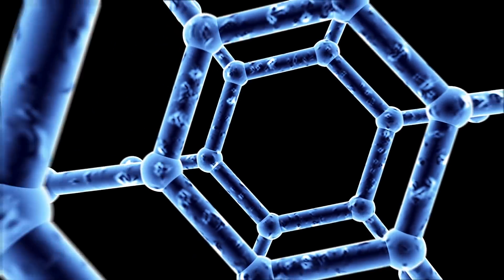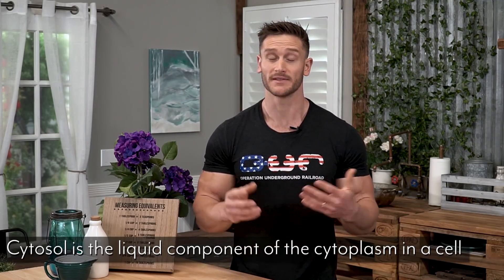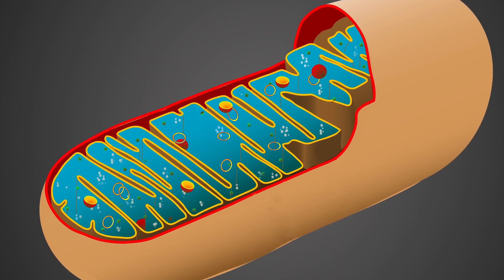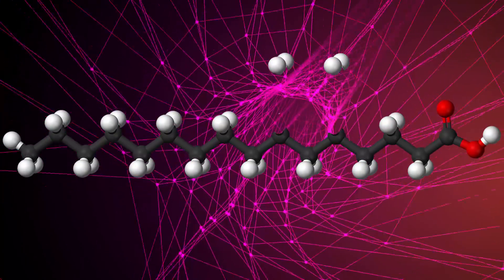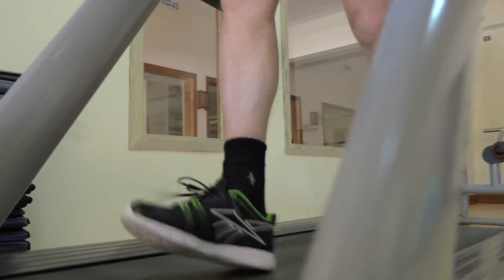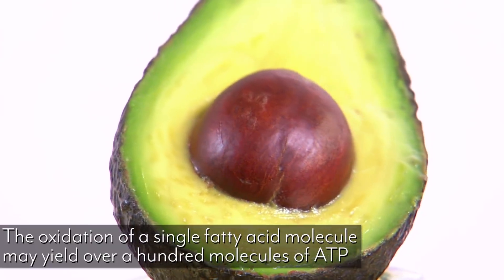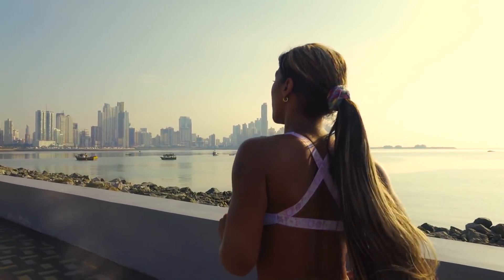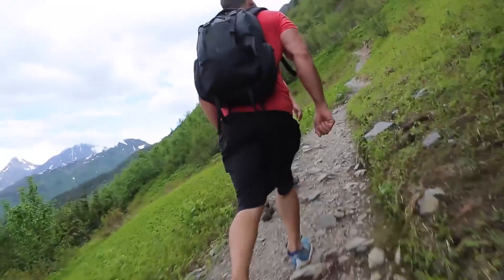The Effect of Low Intensity Steady State Cardio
The Effect of Low Intensity Steady State Cardio - Thomas DeLauer

beta-oxidation is the catabolic process by which fatty acid molecules are broken down in the cytosol in prokaryotes and in the mitochondria in eukaryotes to generate acetyl-CoA

During fatty acid beta oxidation long chain acyl-CoA molecules - the main components of FA’s - are broken to acetyl-CoA molecules

How fatty acids are broken down and used to generate ATP

Fatty acids provide highly efficient energy storage, delivering more energy per gram than carbs

In tissues with high energy requirement, such as heart, up to 50–70% of energy, in the form of ATP production, comes from fatty acid (FA) beta-oxidation

During fatty acid β-oxidation long chain acyl-CoA molecules – the main components of FAs – are broken to acetyl-CoA molecules

Fatty acid transport into mitochondria

Fatty acids are activated for degradation by conjugation with coenzyme A (CoA) in the cytosol

The long-chain fatty-acyl-CoA is then modified by carnitine palmitoyltransferase 1 (CPT1) to acylcarnitine and transported across the inner mitochondrial membrane by carnitine translocase (CAT)

CPT2 then converts the long chain acylcarnitine back to long-chain acyl-CoA before beta-oxidation (1,2)

Low Intensity

LISS is a low-intensity cardio workout that calls for typically 30 to 60 minutes - roughly 60% of maximal heart-rate effort

The aerobic system kicks in when the muscles cannot create enough energy without the aid of oxygen - although this system uses blood glucose and glycogen, it can also burn fat as well, yielding us the most ATP out of any macronutrient

The only problem is that the aerobic system is the slowest of all energy systems and may not predominantly burn fat at first

The oxidation of a single fatty acid molecule may yield over a hundred molecules of ATP

The oxidation of a single molecule of glucose, or blood sugar, yields only about 36 molecules of ATP  (1,2)

References

1) Fat Oxidation During Exercise. (2012, November 2).

2) Fatty acid beta oxidation | Abcam. (2018, March 5).